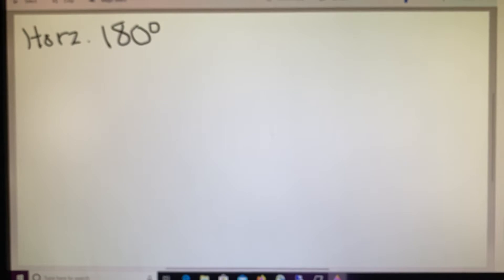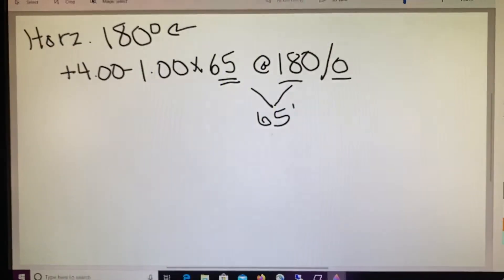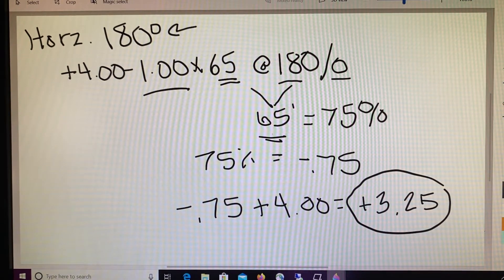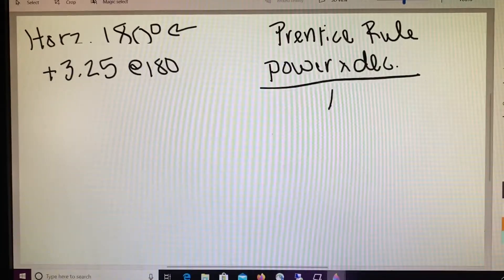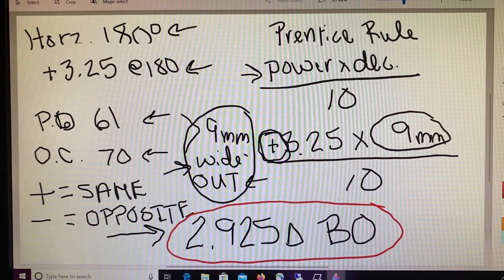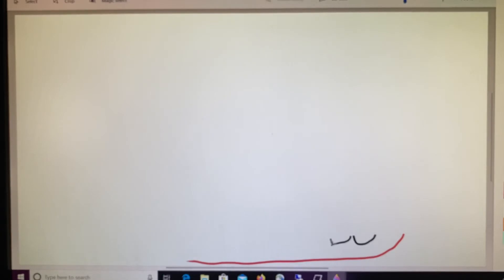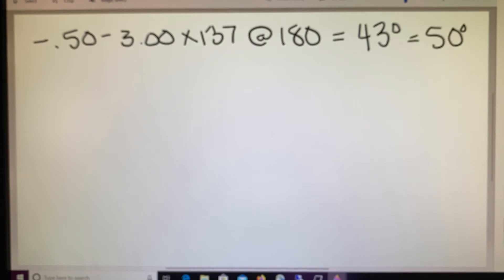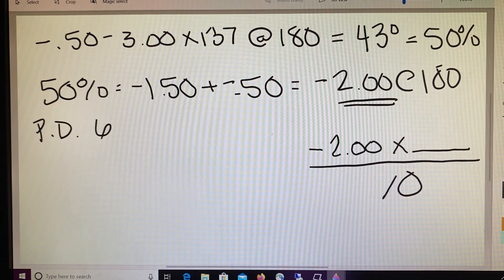Lens Power Computation - Induced Horizontal Prism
Calculating induced horizontal prism